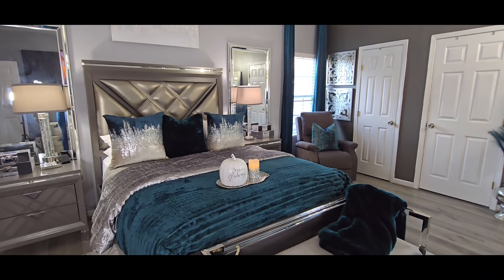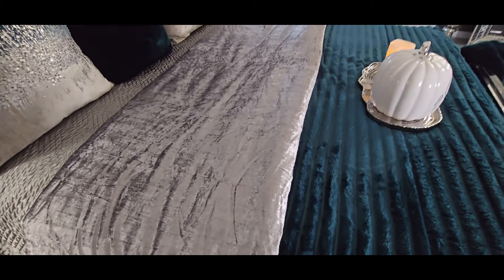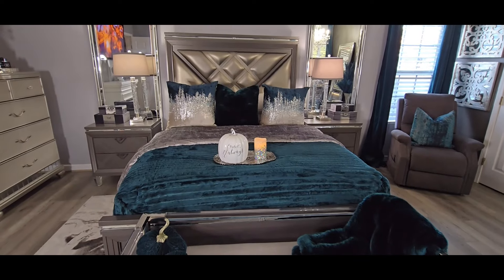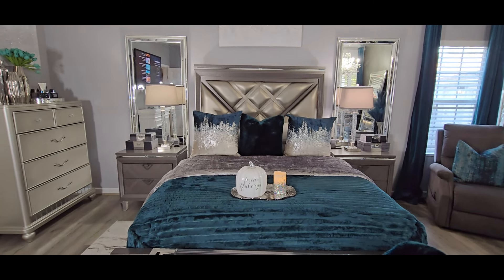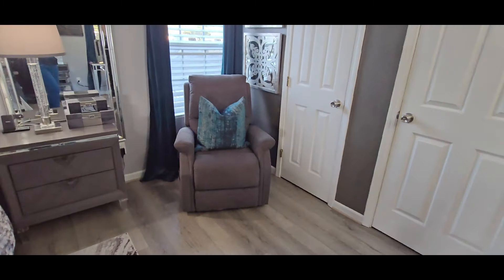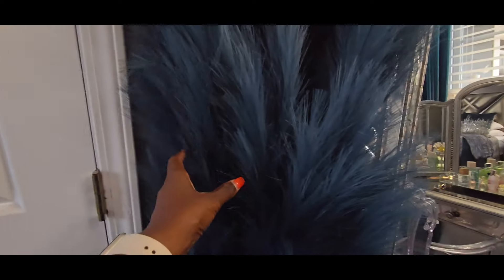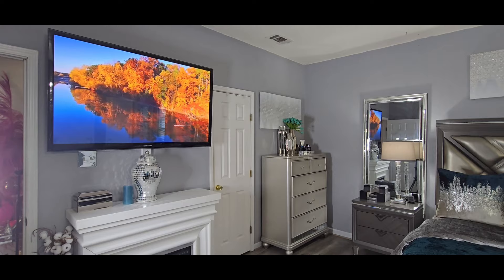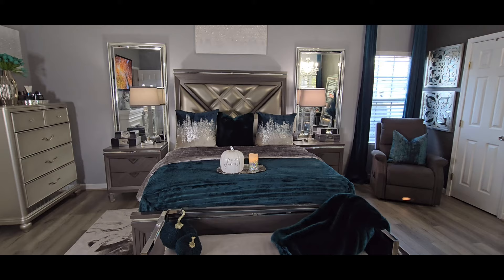FALL MASTERBEDROOM TOUR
Master bedroom fall tour

link to rug

link to bench

Link to teal blanket

link to silver bedspread

Link to silver comforter